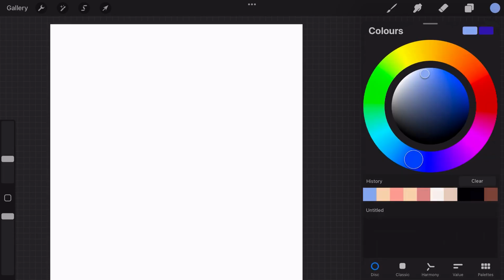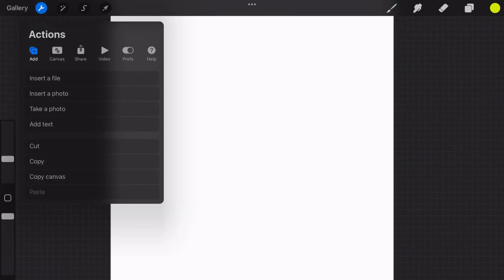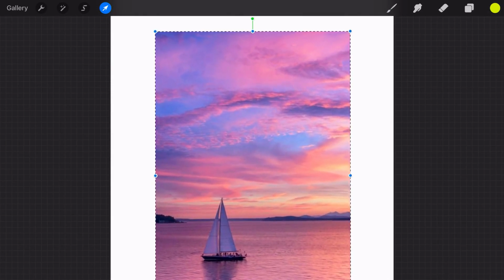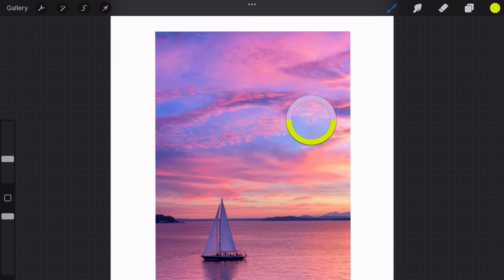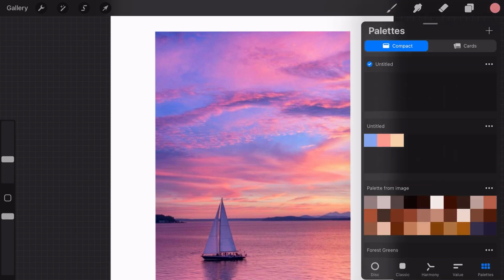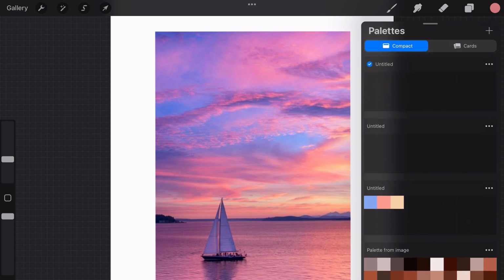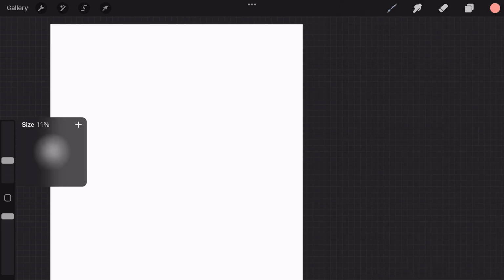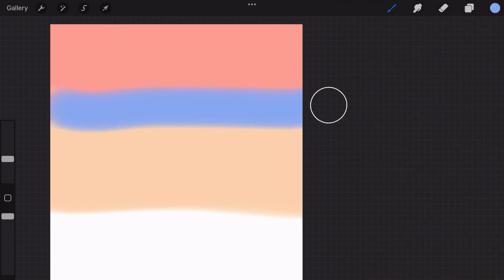How to color match in Procreate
In this tutorial, I'll be showing you how to perfectly color match in Procreate! Whether you're a professional artist or just starting out, color matching is a crucial skill to have. With Procreate's powerful tools, getting the exact hue you're looking for is easy.

In this video, I'll walk you through the process step by step so you can master color matching in no time. So grab your iPad and Pencil, and let's get started!

✨ Free Procreate Sticker-Making Starter Kit! ✨
Want to make your own stickers in Procreate?
Grab my free Sticker-Making Starter Kit — it includes a ready-to-use Procreate canvas, sample stamp brushes, color palette, white-outline template, and a quick-start guide so you can design your first stickers right away 🌸

(Perfect for beginners, journaling artists, and anyone who loves watercolor-style Procreate projects 💕)